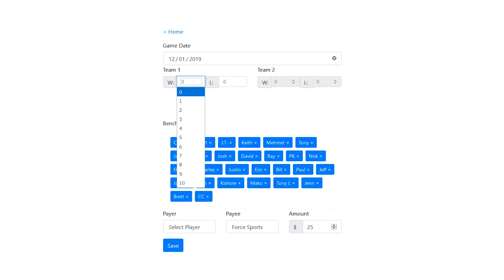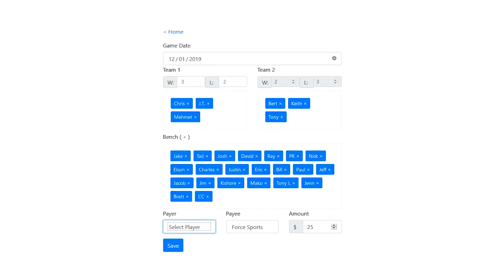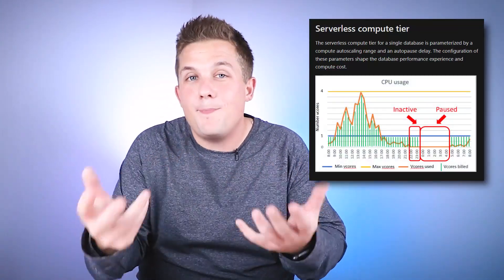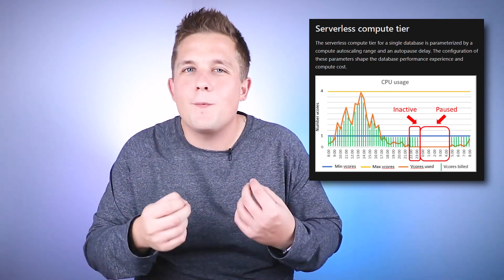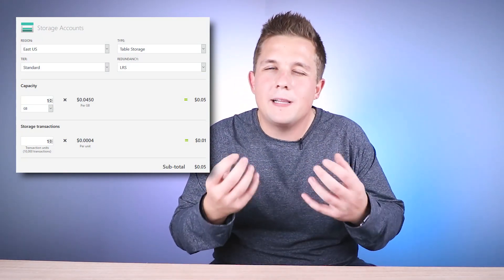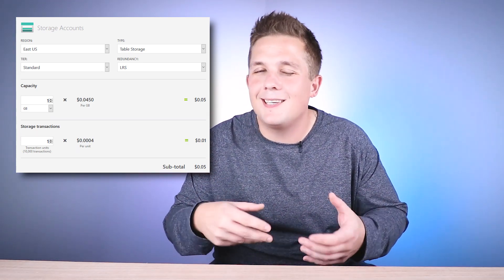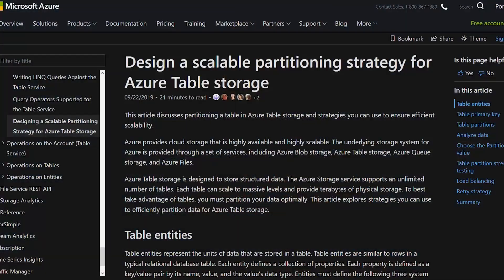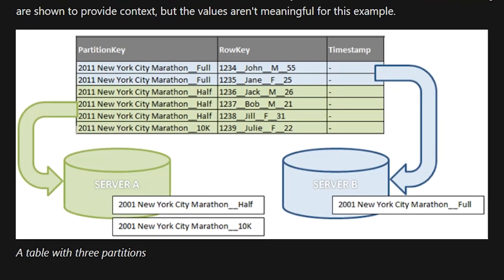Azure SQL vs Azure Table Storage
This episode I take a look at some of the differences between Azure SQL database and Azure Table Storage and explain with which option I chose for my web app.